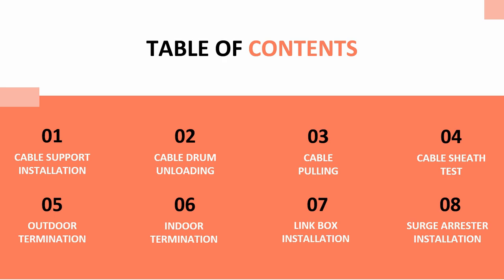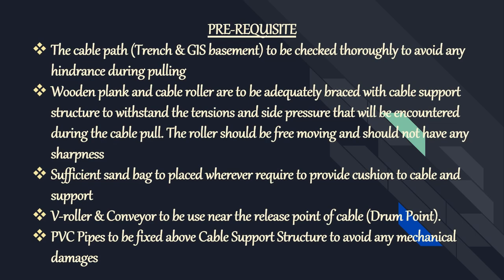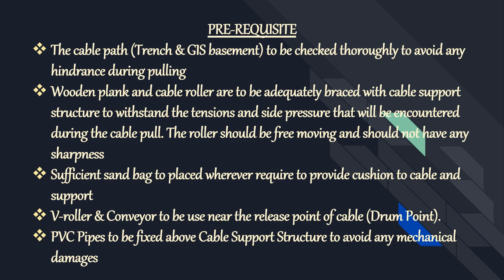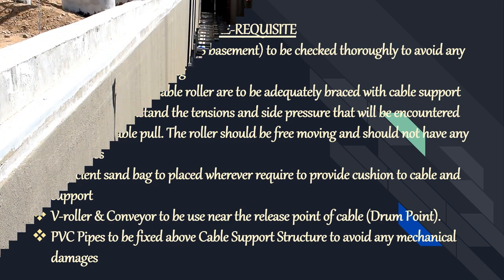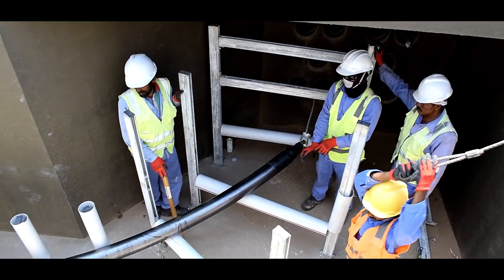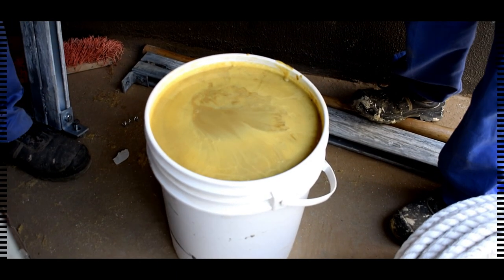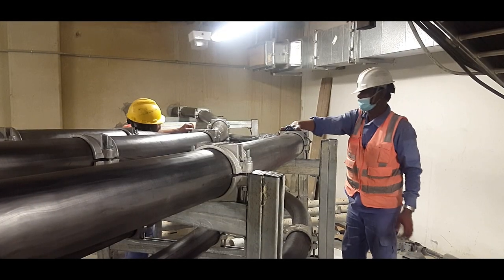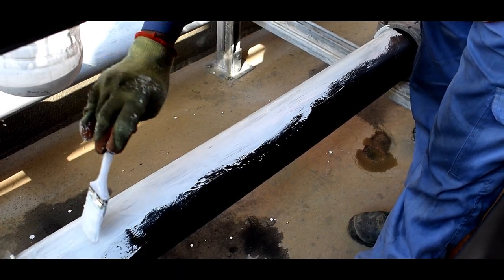UNDERGROUND CABLE | Cable Pulling/Laying | XLPE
In this video we will see the cable pulling inside substation. The pulling space can be viewed into three sections
1. Inside the Trench
2. Inside the duct bank
3. Inside the GIS basement

One of the ends of the route is selected for setting the drums and the other is for the winch.

Mechanical stresses during installation of cable are generally more severe than those encountered while in service. Suitable   protection   shall   be   provided   to the cables against mechanical damages, so in order to ensure the same, here are certain pre requisites for cable pulling

• The cable path (Trench & GIS basement) to be checked thoroughly to avoid any hindrance during pulling
• Wooden plank and cable roller are to be adequately braced with cable support structure to withstand the tensions and side pressure that will be encountered during the cable pull. The roller should be free moving and should not have any sharpness
• Sufficient sand bag to placed wherever require to provide cushion to cable and support
• V-roller & Conveyor to be use near the release point of cable (Drum Point).
• PVC Pipes to be fixed above Cable Support Structure to avoid any mechanical damages

The cable is slowly placed above the conveyor. The function of conveyor is to keep the cable in straight path and thus avoid touching of cable to external wall or surfaces.

The cable eye is tied with cable wire/rope with an articulated joint. The function of articulated joint is to avoid twisting of cable during pulling

A means of audio communication between the drum side and the winch side shall be provided, i.e. walkie-talkie, portable telephone, etc.

Once the cable head reaches the duct back, the cable wire/rope need to be detached and temporary guying rope to be fixed on cable head. The cable wire/rope to be extended further and fasten with web sling in the middle.

Bending of Power Cable at a short radius may damage the insulation, shielding or jacket of the cable, therefore, during cable installations, care must be taken that no sharp bends or sharp twists are made. Whenever a bend in the route is encountered, care shall be taken to ensure that rollers are properly positioned so that the bending radius of the cable is always more than the minimum allowable bending radius

Prior to cable pulling into ducts, the duct must be cleaned with suitable brushes. The duct should be straight and free from any hindrance. Cable grease to be applied on the surface of cable to reduce the friction inside duct.

Slowly the cable is pulled inside the trench and the cable is manually pulled inside the GIS basement.

Once the cable pulling is done the cable is cut with reciprocating saw cutter.

With proper lifting arrangement the cable is pulled through the outdoor duct and raised up to desired length for Outdoor Termination.

Similar steps to be followed for other two phases.

Once all the three cables are pulled in one circuit the cable clamps are to be fixed in critical points to keep the cable in position.

Similar arrangement is done for the other circuit as well.

The cable surfaces are cleaned to apply the fire-retardant paint

Two coat of Fire-retardant paint is applied on the cable to reduce the spread of flames in the event of fire.